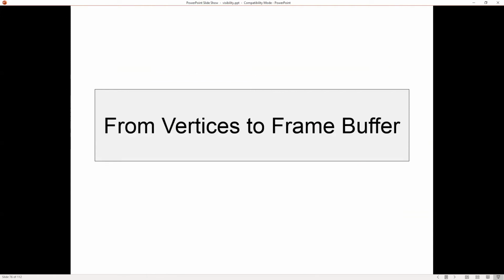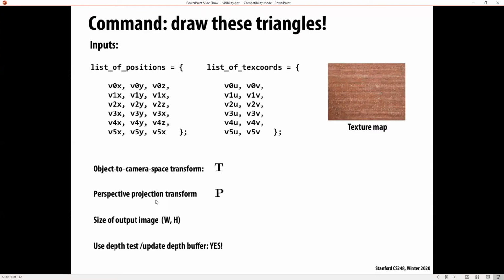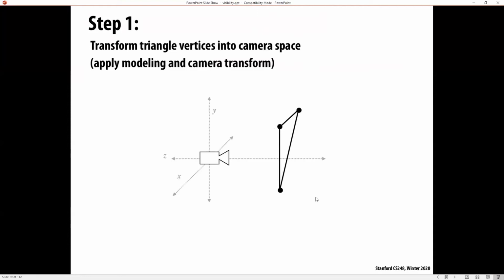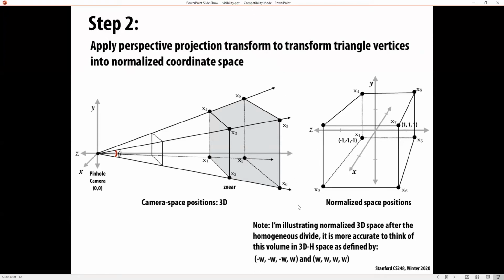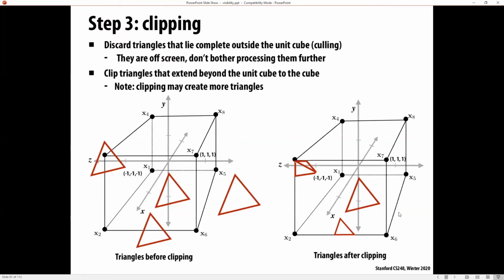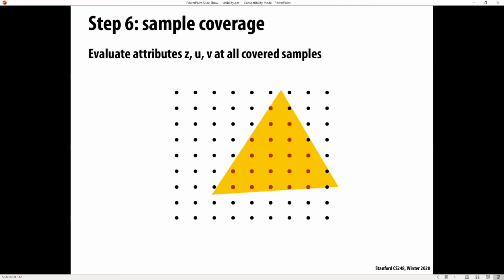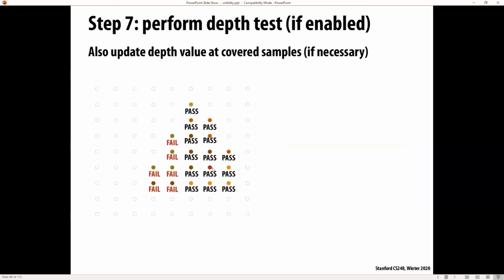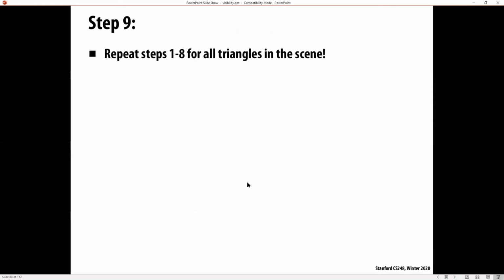From Vertices to Buffer